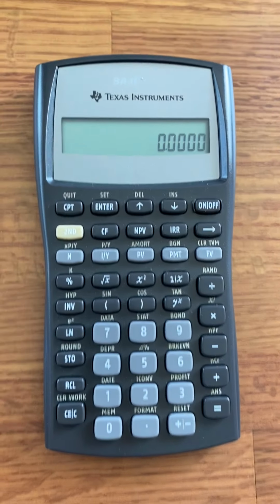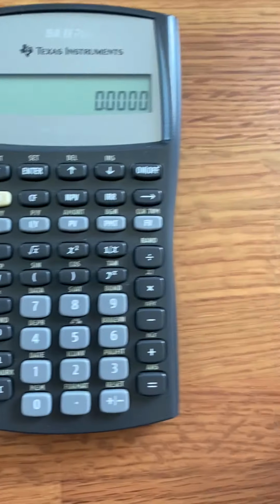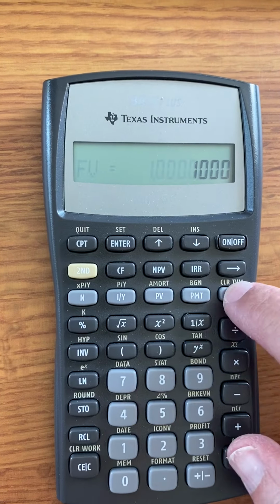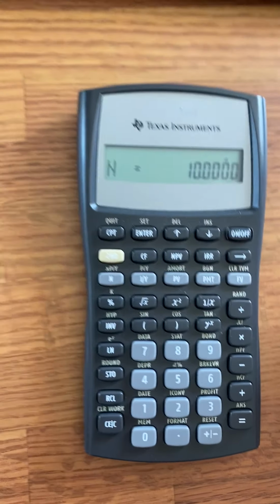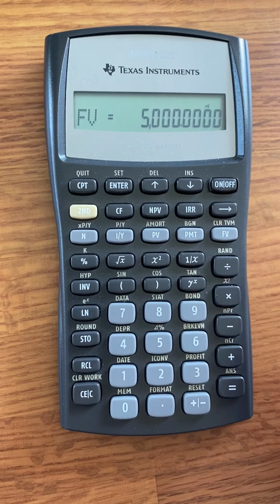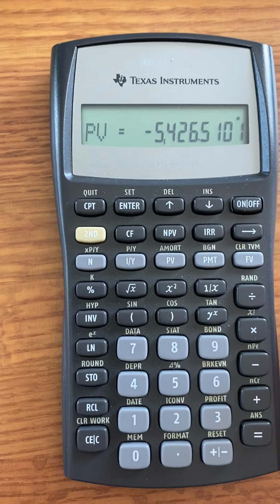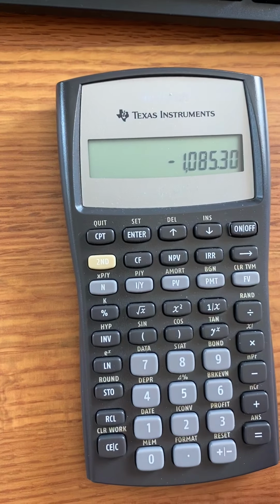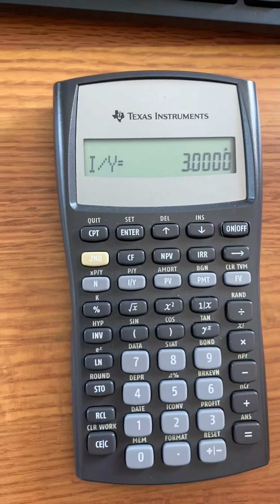Doing bond calculations on your BAIIPlus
How to calculate bond prices and yield to maturity (YTM) using your BAII Plus calculator